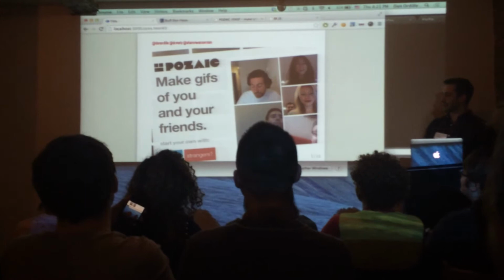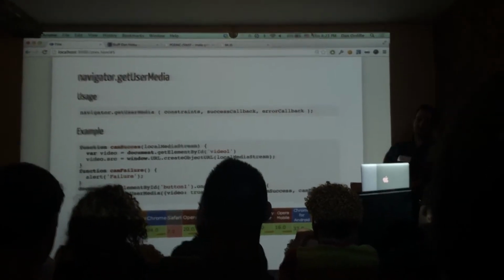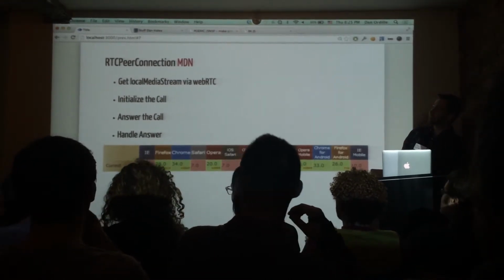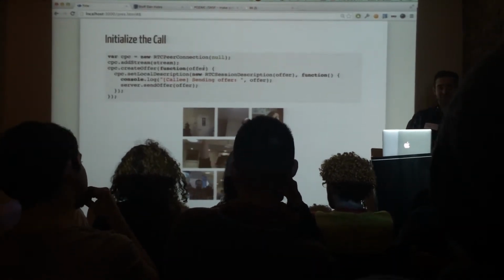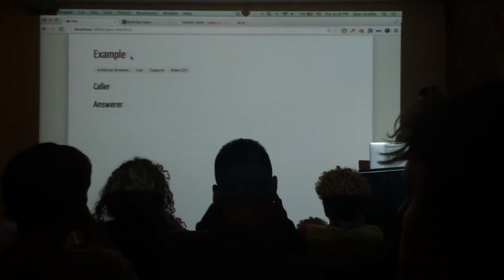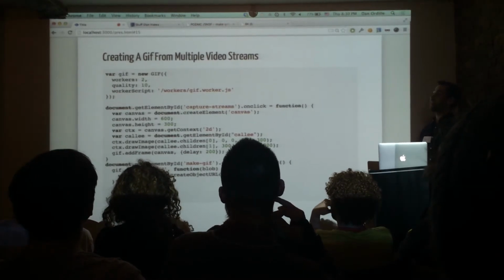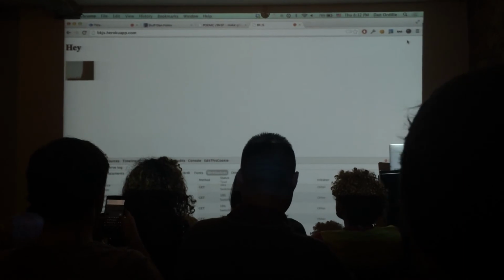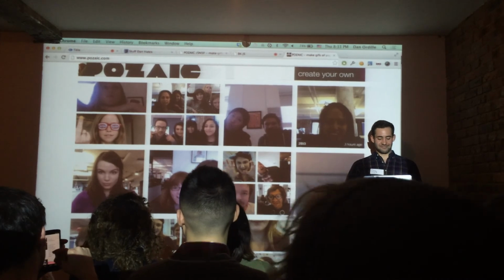Brooklyn JS #6 - Making Cooperative Gifs using WebRTC